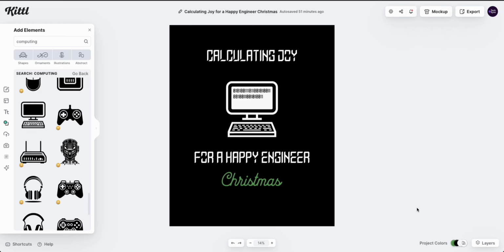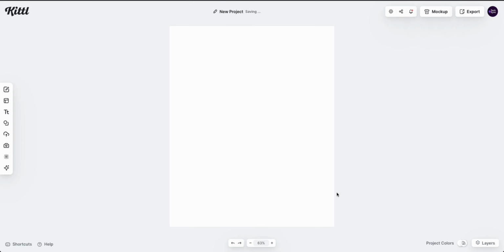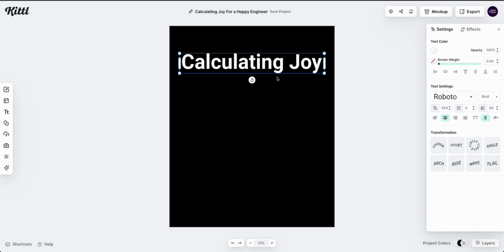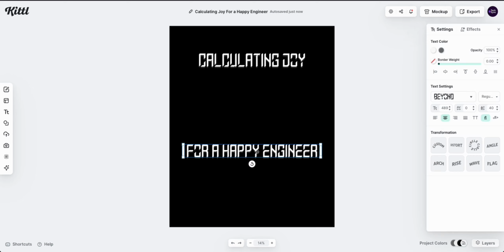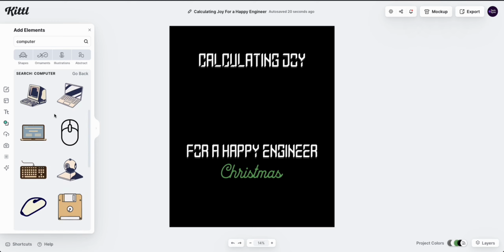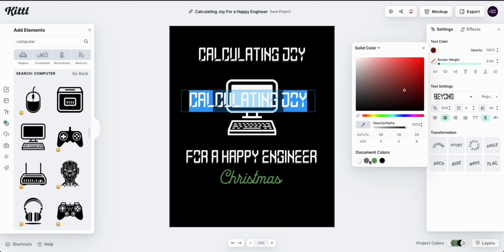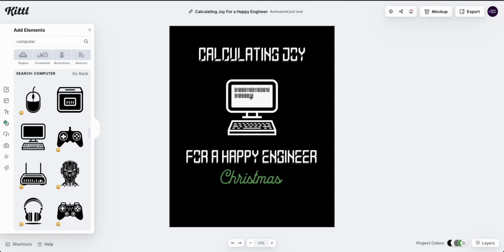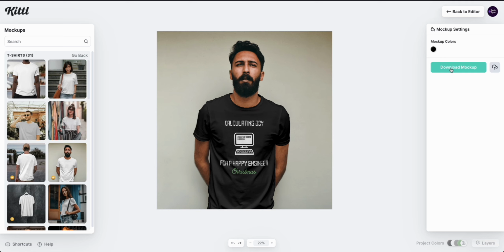Kittl Full Tutorial for Print on Demand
Welcome to the ultimate Kittl full tutorial for print on demand success! In this comprehensive guide, we'll walk you through everything you need to know to excel in the world of print on demand. Today I'll be showing you how to create a T-Shirt design, and then a realistic mockup.

🛠️ Tools I use for TechSync 🛠️
💻 MacBook Pro
⌨️ Wireless Keyboard
🖱️ Vertical Mouse
🎙️ Lavalier Microphone